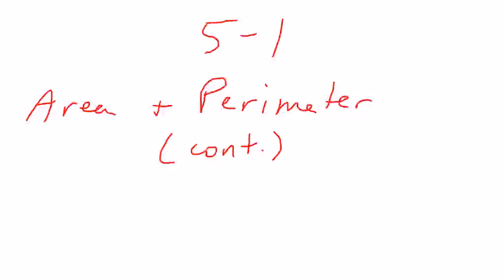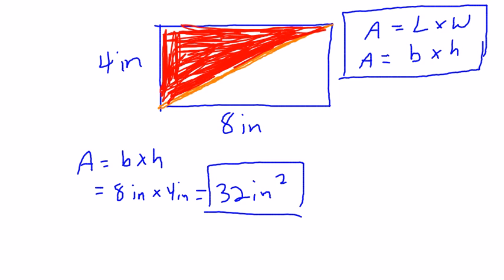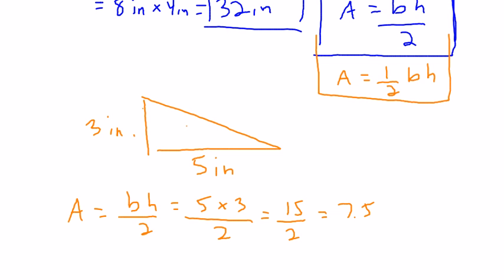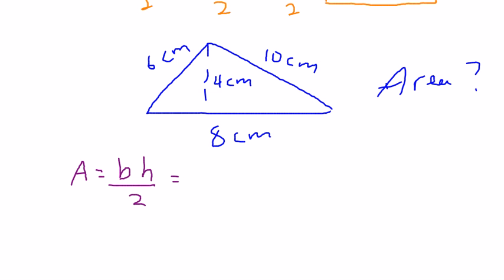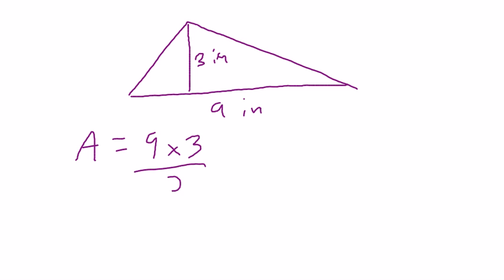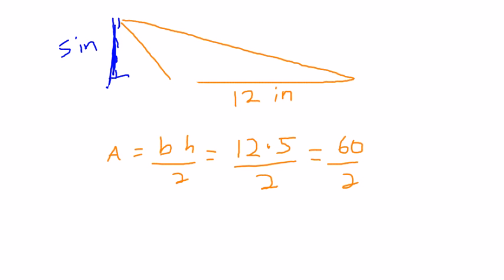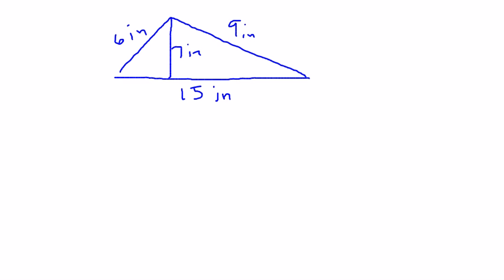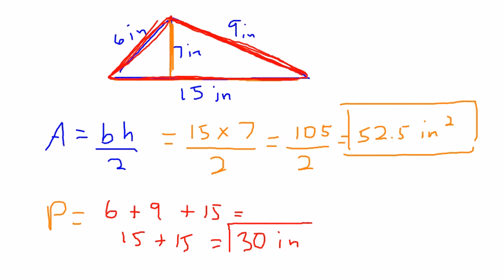Lesson 5-1 (part 2): Area and Perimeter of Triangles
Learn how to calculate the area and perimeter of triangles.